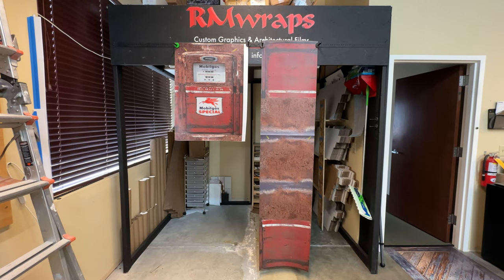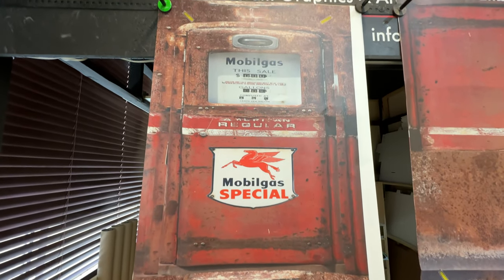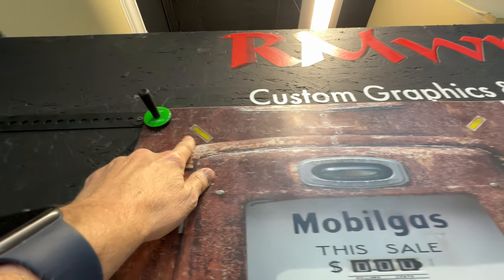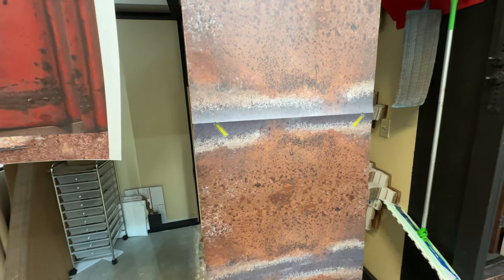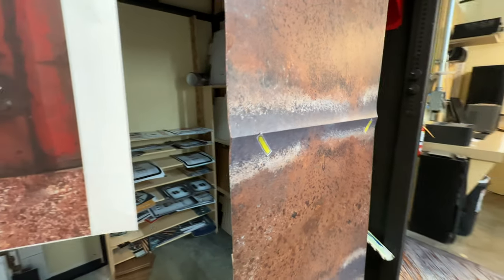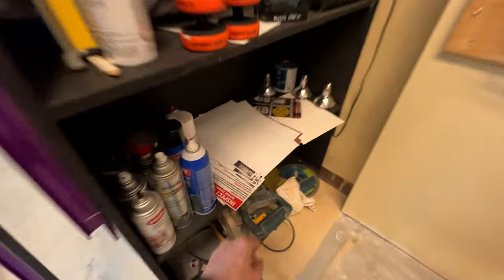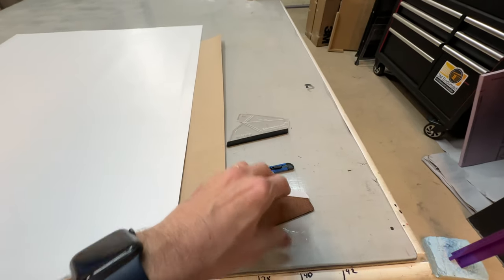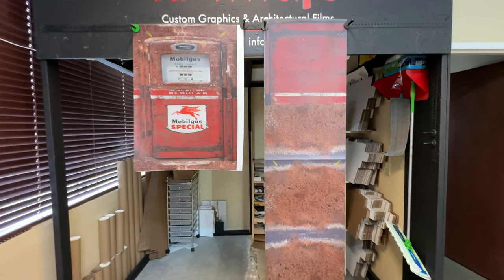MobilGas SPECIAL Vintage Gas Pump Mini Fridge Wrap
This video is about a custom-printed mini fridge wrap from RM wraps. We want to show you the detail of our custom-designed graphics and talk about the materials we use to make these unique decorative skins.

Browse our over-100 Unique Mini Fridge Wrap Designs - adding new ones all the time!

ABOUT OUR WRAPS:

- Made from long-lasting 3M outdoor sign vinyl - Printed with vibrant & durable HP Latex inks - Laminated with water-proof, UV-resistant lamination to show off your artwork.

- Custom-sized for every order - printed on-demand, and sized to the dimensions you give us for the subject you’re wrapping.

- Measurement Guides and How-To videos available on our website.

- Installation tools included with every order.

357 E Watertower St Suite A